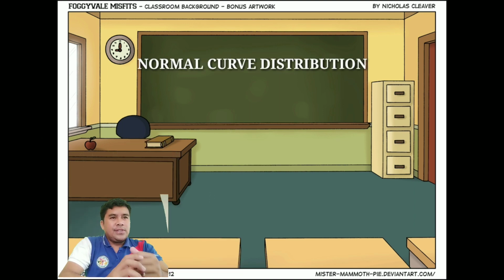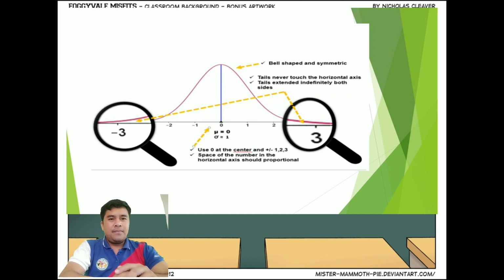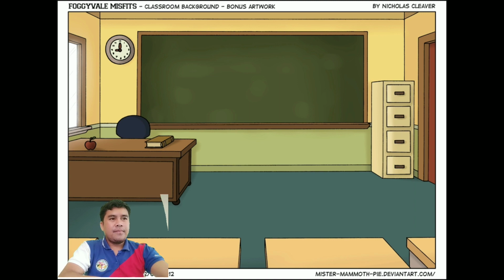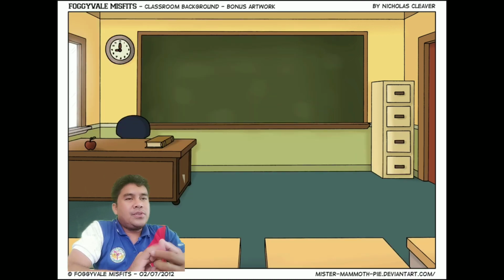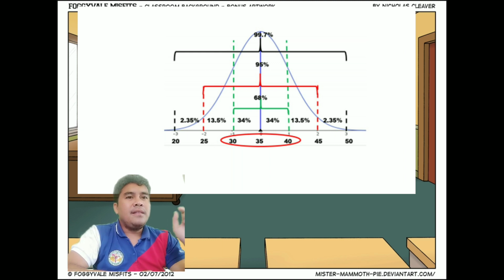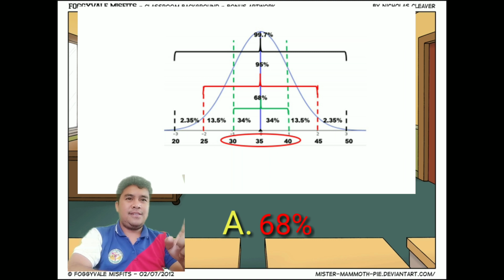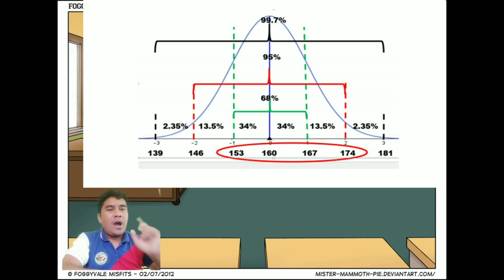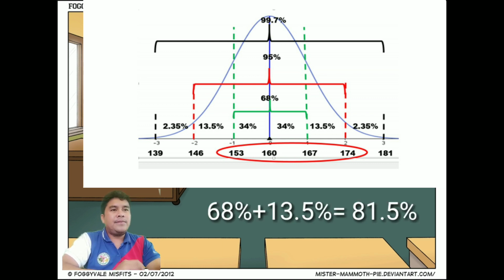Normal Curve and Empirical Rule||probability and statistics